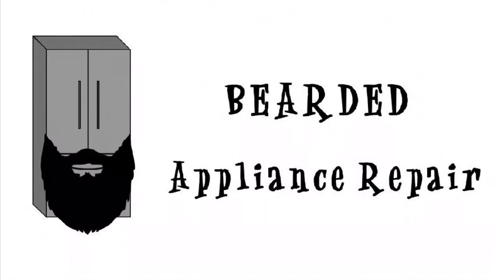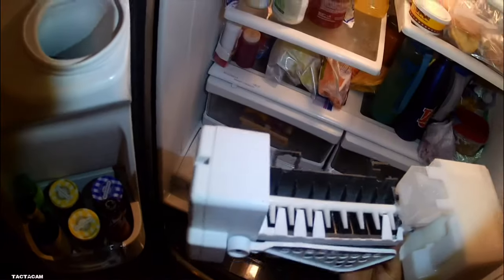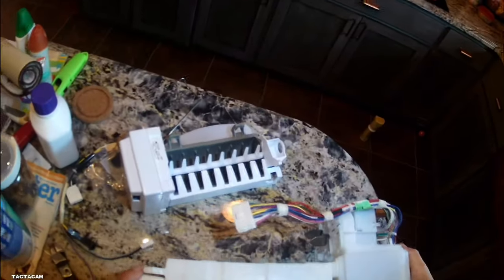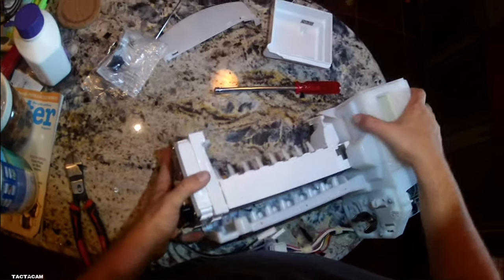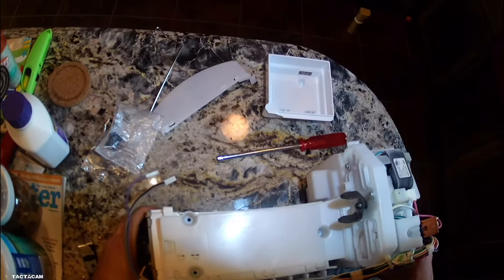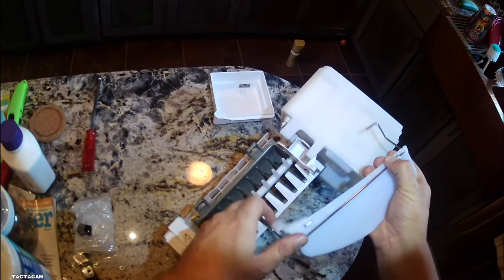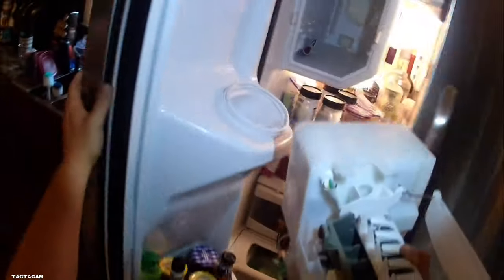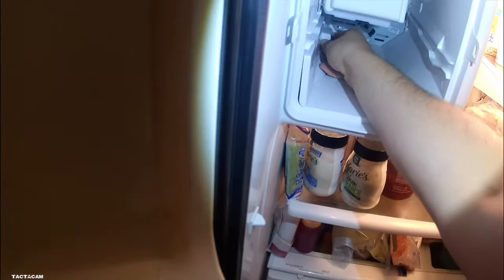Ice maker replacement on French Door Maytag Refrigerator. (W10583817)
In most cases we can get you the part the next day if ordered before 4pm central time.

Here is a link for the Ice maker featured in this video.
Whirlpool W10583817 Ice Maker Assembly

On this ice maker issue it was was to figure out.  Ice was getting stuck and would jam up causing an intermittent ice making issue.  The ice slide was broken.  This allowed the ice to jam.  To fix this particular we needed to replace the ice maker.  You could not get a new ice slide for this unit.  So we had to replace the ice maker.